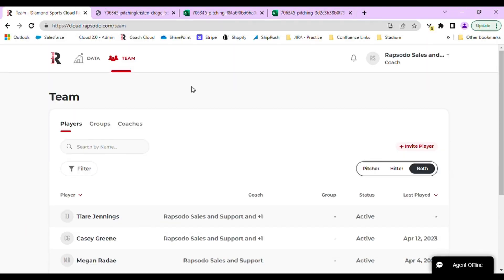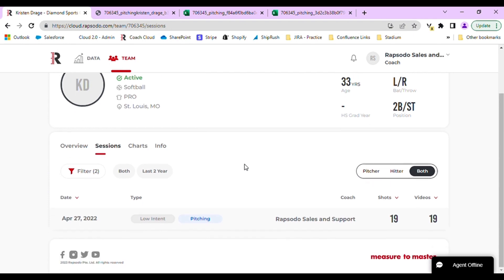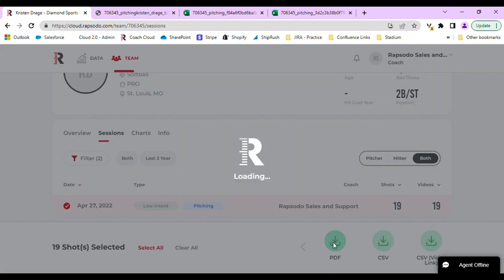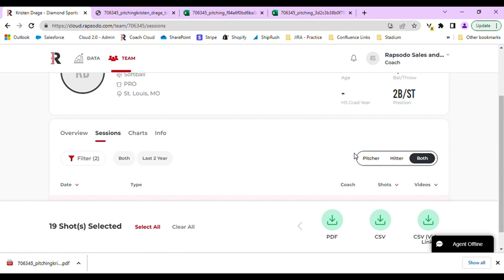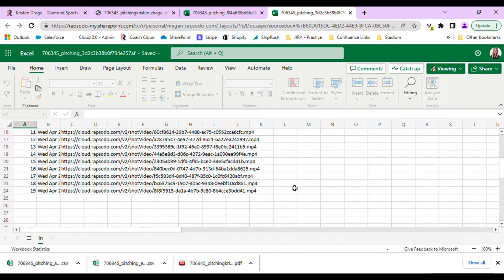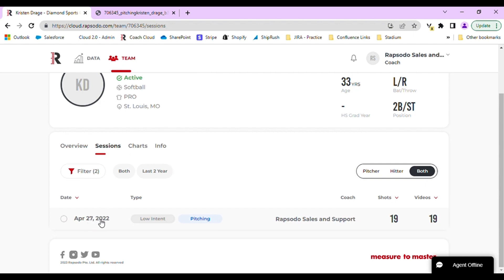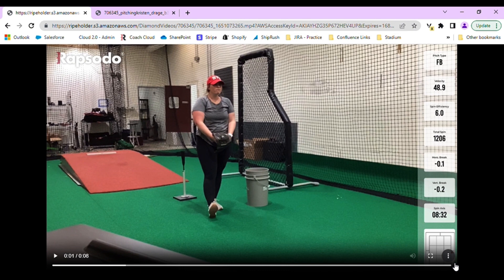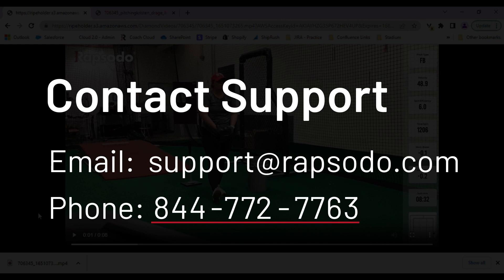Exporting Reports and Videos on the Rapsodo Cloud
Follow the steps in this video to learn how to export data via PDF, download videos, or CSV files.